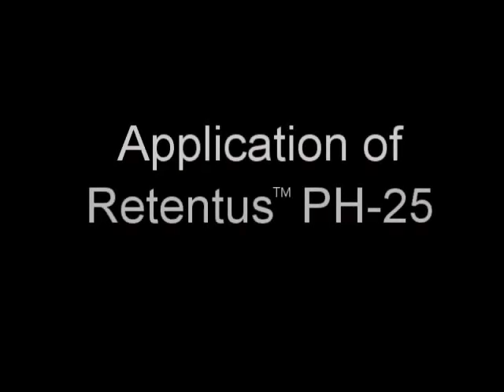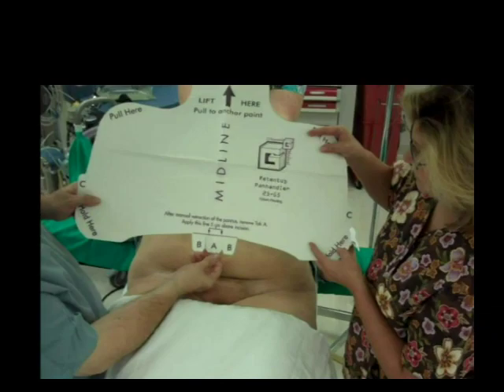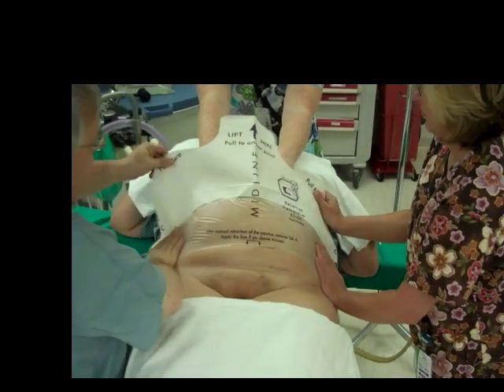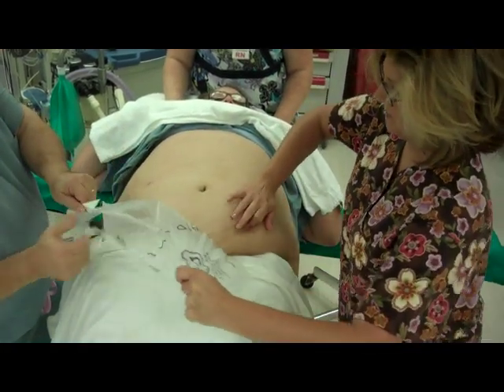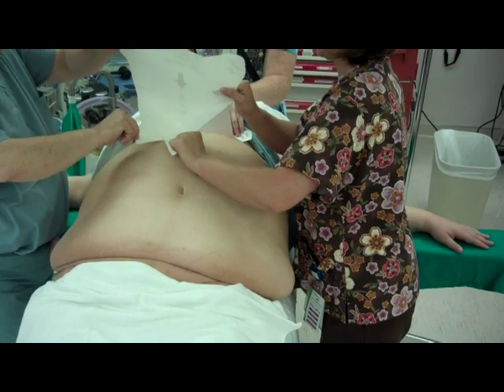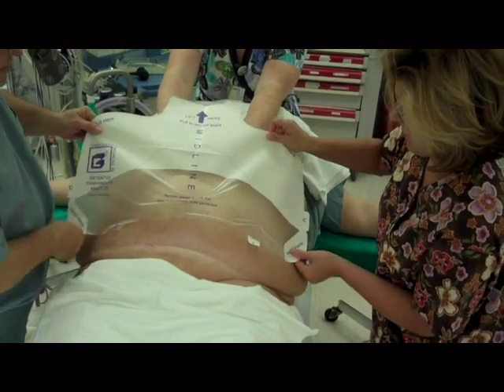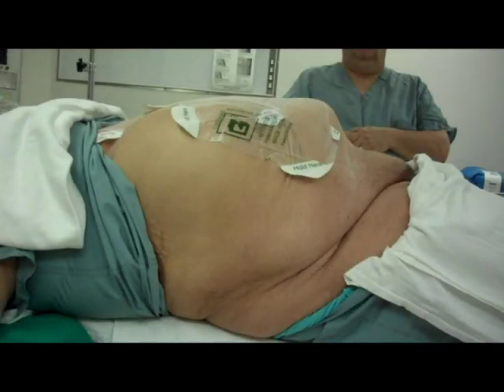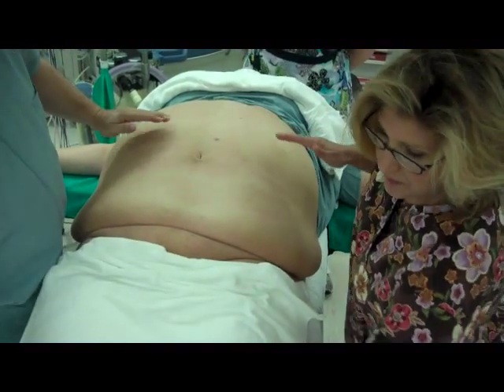GSquared Medical Panniculus Retractors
Includes application of both the PH-25 and Extender EX-18